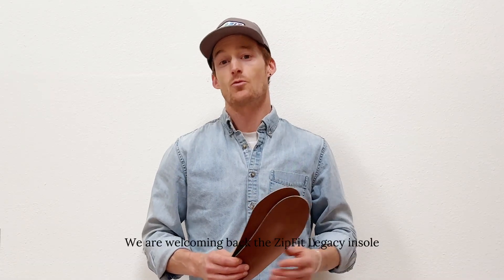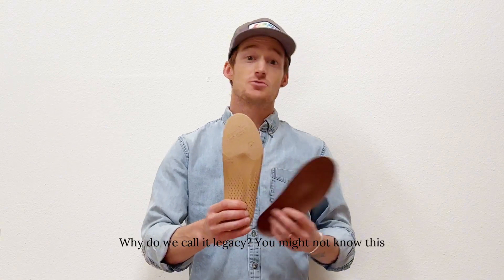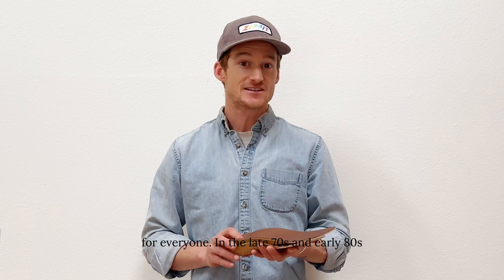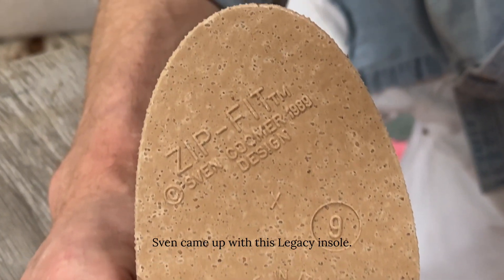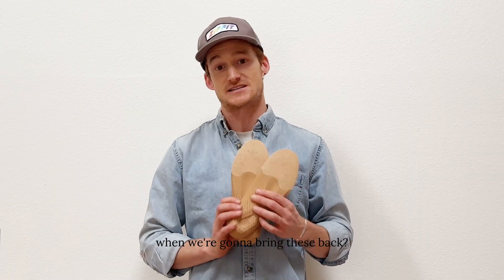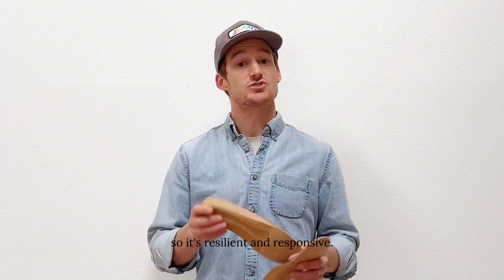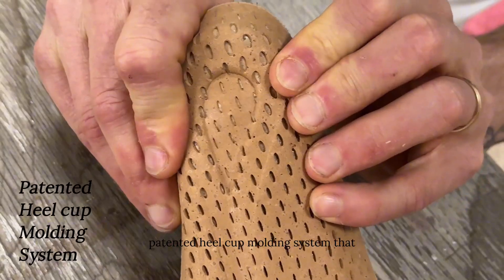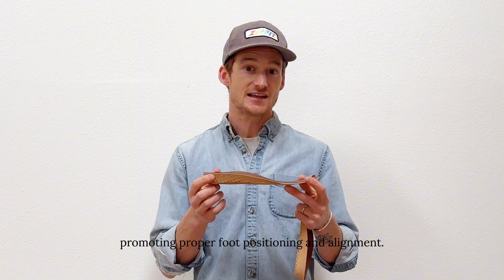ZipFit Legacy Insoles - The Return of the King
ZipFit is thrilled to welcome our Legacy insoles back into production. ZipFit founder, Sven Coomer is widely credited with inventing the modern orthotic on his quest to make ski boots comfortable for everyone. ZipFit Legacy EVA Cork insoles are the drop-in footbeds Sven designed to help all humans with foot positioning, comfort, and support. Try them in your ski boots, running shoes, or your work shoes.

We’ve received hundreds of calls that start like this: "Hey, I want to get a second pair of these footbeds I’ve have for the last decade. They say ZipFit on the bottom and they’re all I like wearing…"